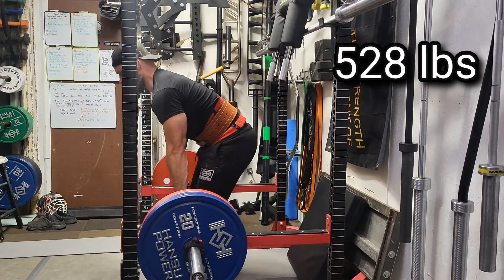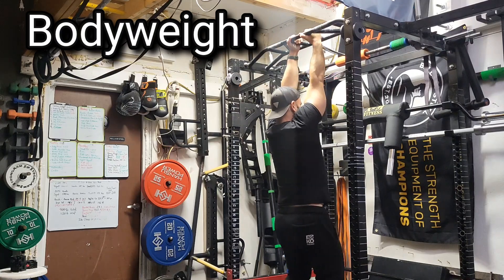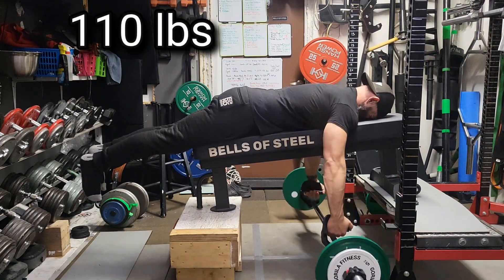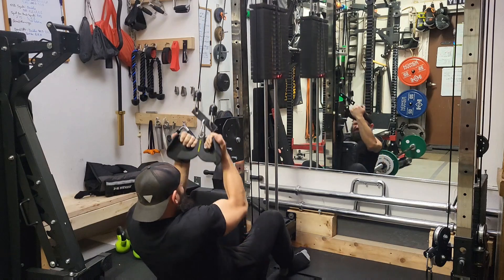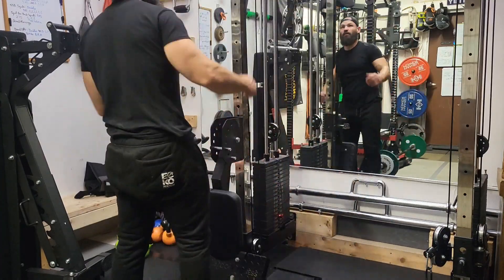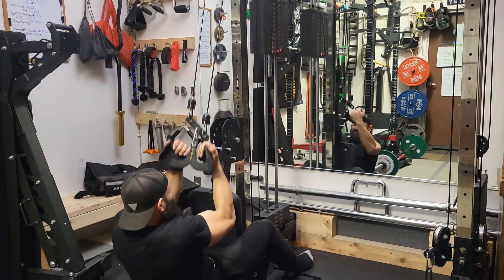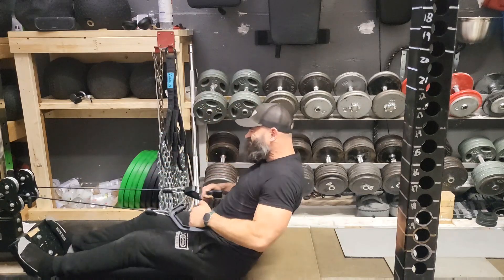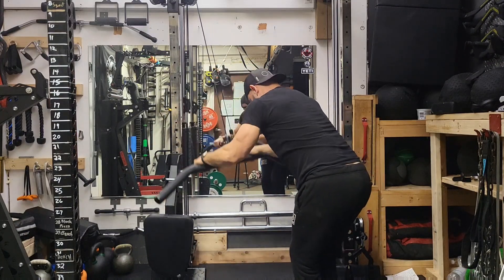Building a Strong Upper Back on The Road to 1100 lbs SBD. Strong Back = BIG Lifts.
Having a strong back is a non negotiable if you want a strong Squat, Bench and Deadlift.  I'm working hard to get my back as strong as possible.